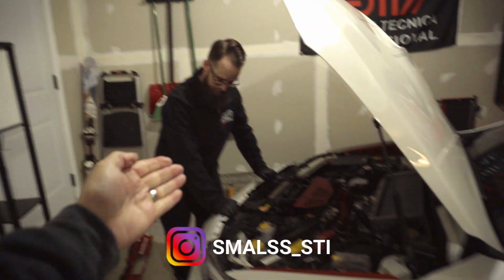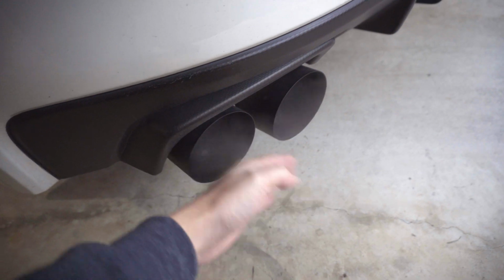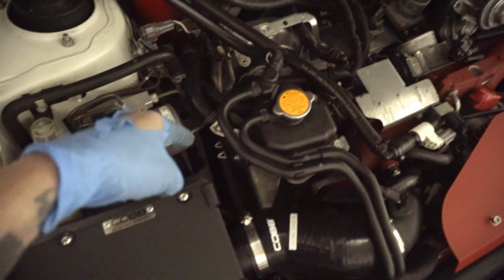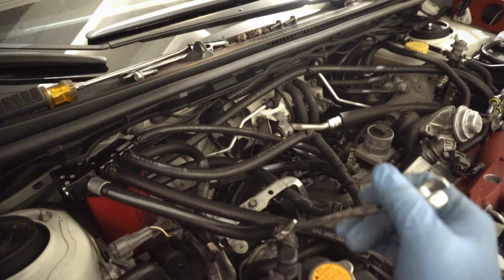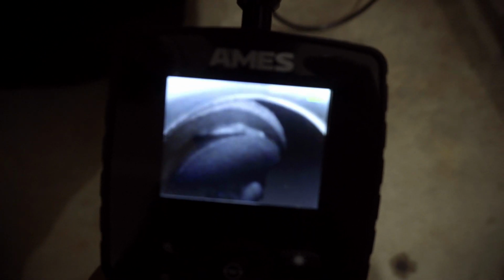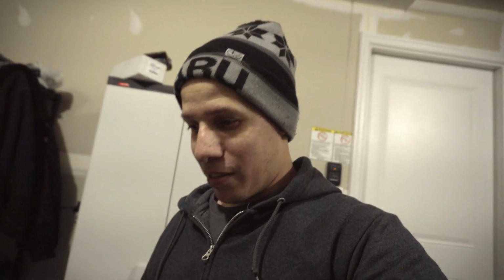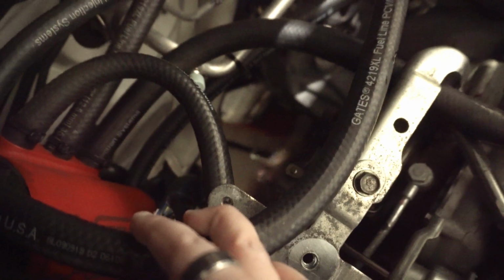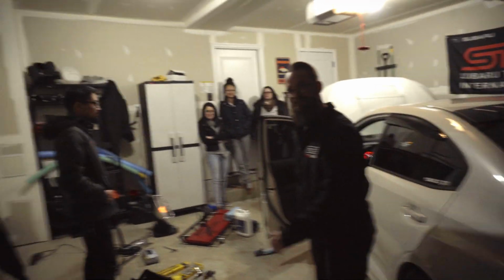Burble Tuned vs Stock Downpipe | Danger!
These are the possible dangers of running a burble tune or popcorn tune or map on a stock downpipe on this 2015 Subaru WRX STI. Watch the video so you can see what happened.

Buy my shirts!!!

Amazon Wish List (Funko Pops)

Subaru WRX / STI mods:

Perrin Cold Air Intake
IAG AOS
Front Lip V-style
Side Skirts
One Step Colder Spark Plugs (STI)
Tail Light Overlay
Fumoto Oil Drain Valve (STI)
F1 Style 3rd Brake Light
Fender Badges
Rain Guards or Deflectors
Tow Hook
License Plate Relocator
LED Low Beams (WRX)
LED High Beams (WRX/STI)
LED Interior lights

Racing Gear:

RaceQuip Helmet
Sparco Shoes
Racequip Gloves

Video Gear:

Sony a6300
Sony 55-210mm lens
Rode Video Mic Go
DJI Mavic Pro
Zhinyun Crane Gimbal